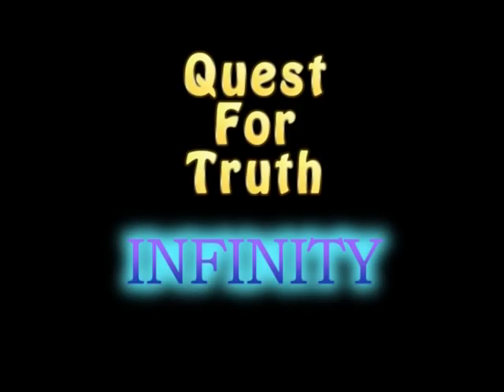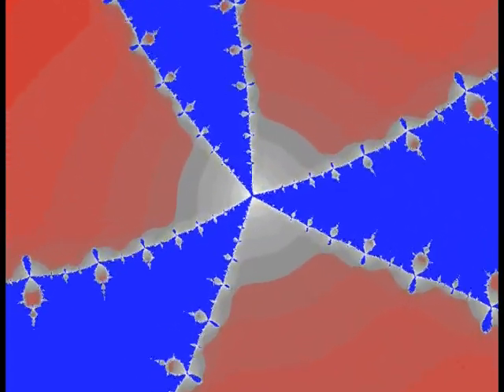Quest for Truth: Infinity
Infinity is difficult to explain to people who are so lost in their dogmatic approach to life that they can no longer hear an obvious truth.
So I went back to a time before religion evolved into such a hodge-podge of confused theology.
I present to you the Wisdom of the Ancients. Wrapped up in a cute little package with all the frilly things we have come to enjoy.